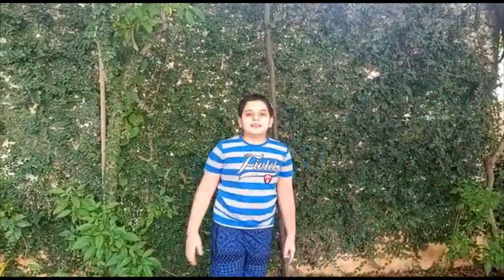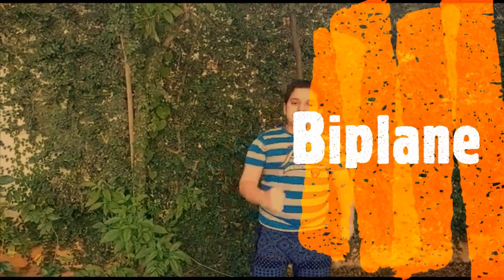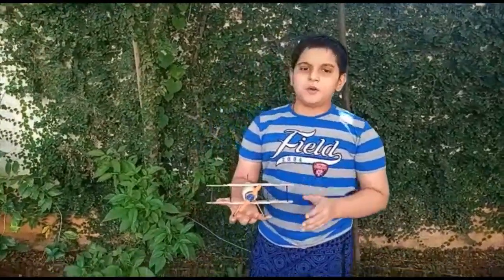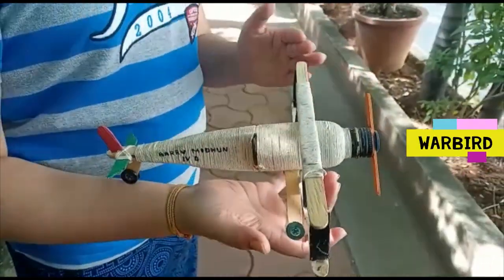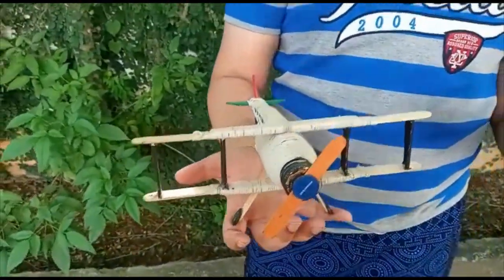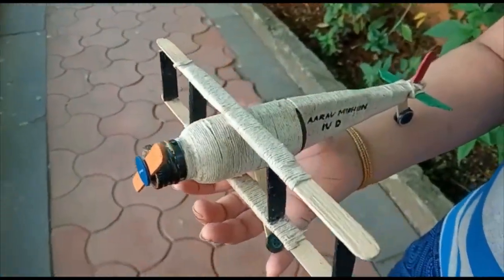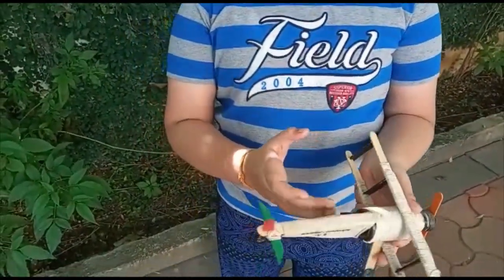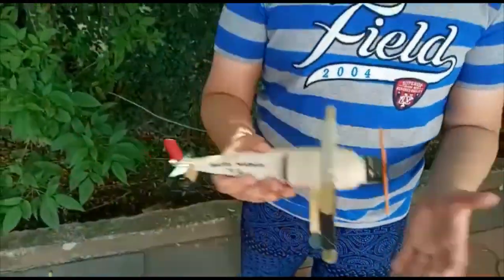My Biplane model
A model of hand made biplane from recycled materials.